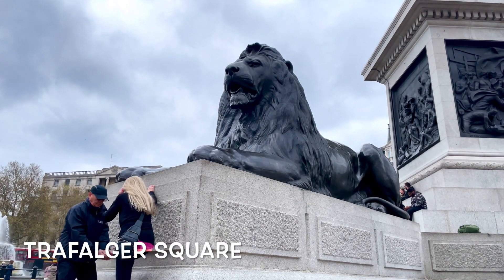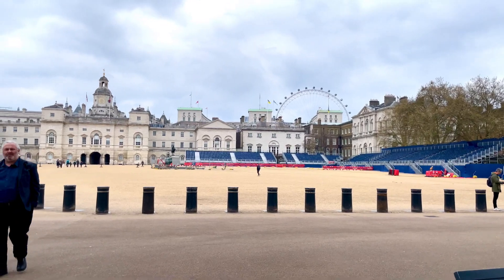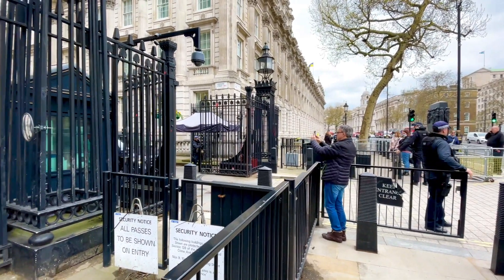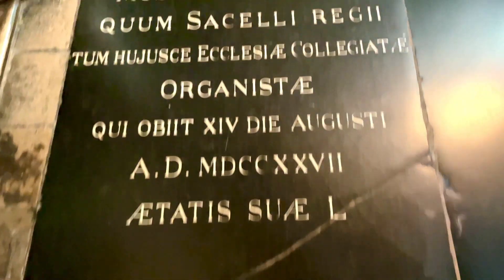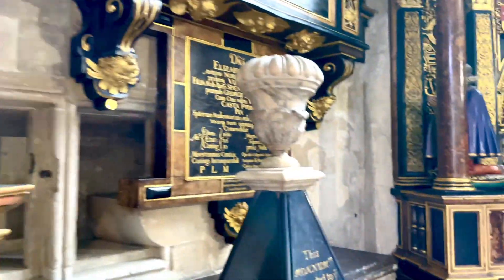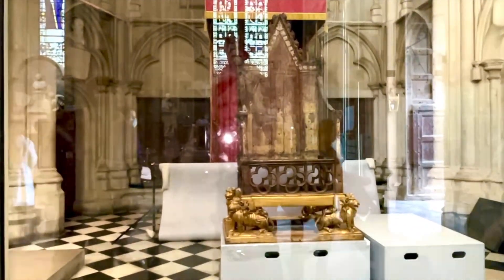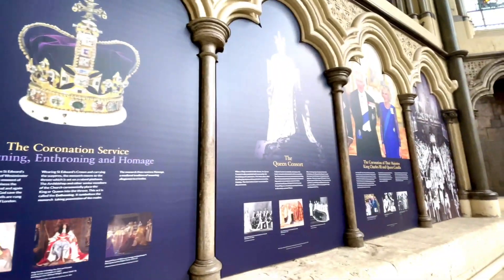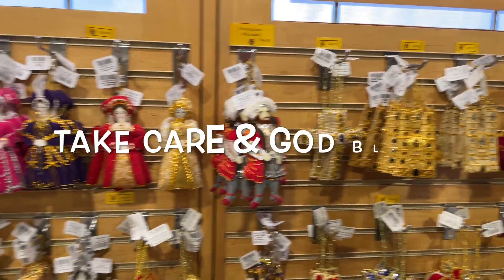Westminster Abbey in London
Just 2 weeks before the Coronation of King Charles III
Starting out at Trafalgar Square, walking toward Westminster Abbey
- Horse Guards Parade Grounds
- 10 Downing Street
- King Charles Street

The construction of Westminster Abbey began in the year 901. It is where the monarchy is crowned and the remains of the royal families are buried. There are 3,300 royal and famous people buried there.

It is the final resting place of 30 Kings and Queens, the first of which was buried there in 1066.
There have been 16 royal weddings at Westminster Abbey. There have been 38 coronations since 1066 and 39 monarchs crowned.

You can pay 5 pounds to get into the Queen’s Diamond Jubilee Galleries 50 feet above the floor of the Abbey. It was built by Henry III in the 13th century. There are 300 objects on display spanning 1000 years of history.

King William, the conqueror of England rode his horse down the aisle of Westminster Abbey on Christmas day in 1066. On that day, he declared himself King of England. Since then, every king and queen have been crowned there, except two. Queen Elizabeth II was crowned there in 1953. Lady Diana’s funeral took place there. Kate and William were married there. Mary Queen of Scots and Queen Elizabeth I are buried there.